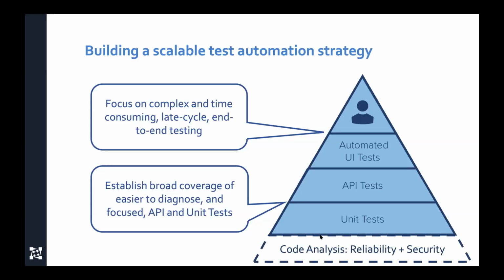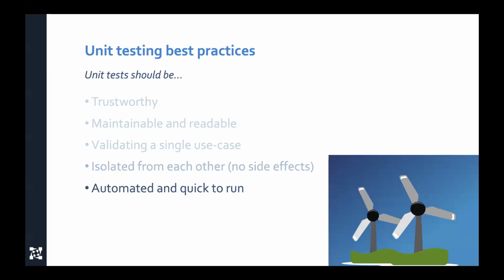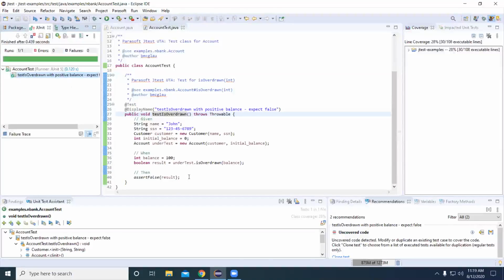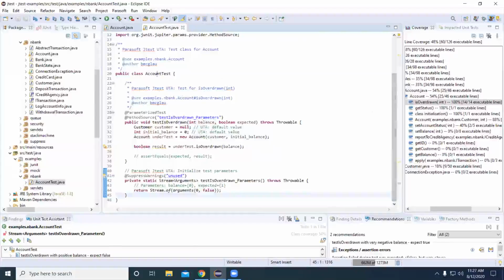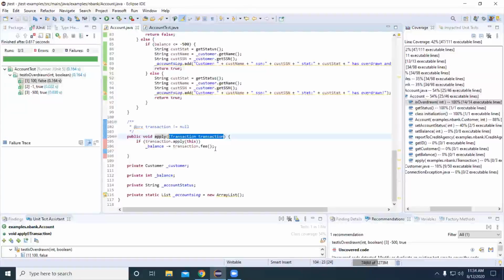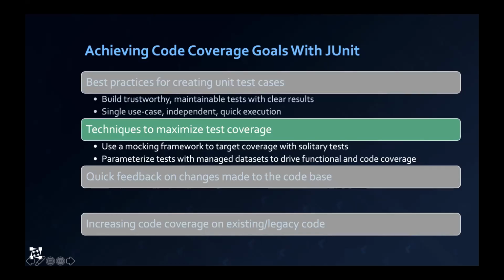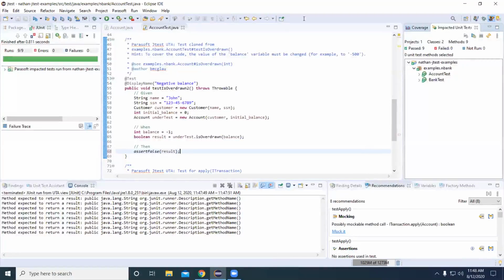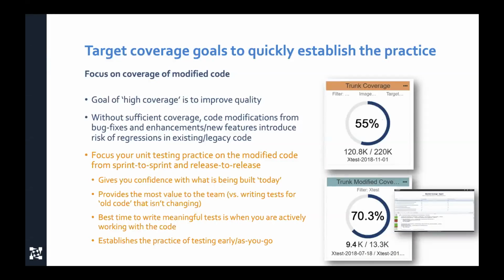Best Practices for Achieving Code Coverage Goals With JUnit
Una práctica sólida de pruebas unitarias construida con JUnit es fundamental para lograr la cobertura del código, pero puede ser una lucha para muchas organizaciones implementarla. Se necesita un esfuerzo enfocado para crear, escalar y mantener una práctica de prueba unitaria efectiva que minimice las brechas de cobertura y las versiones riesgosas.

En este seminario web discutimos los desafíos de las pruebas unitarias. Le mostramos cómo escalar de manera efectiva su práctica de prueba JUnit en toda la organización, reduciendo la cantidad de tiempo y experiencia necesarios para crear y mantener conjuntos de pruebas estables.